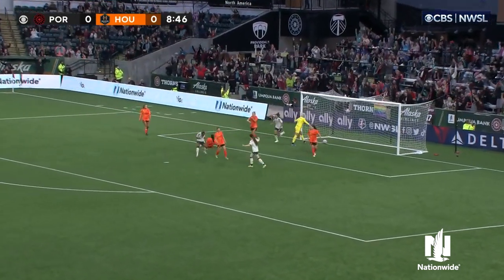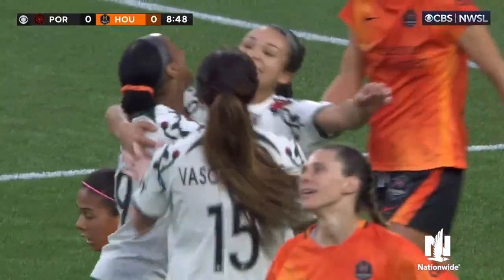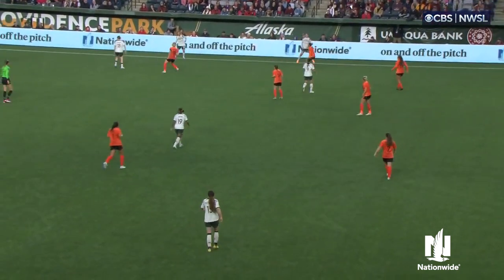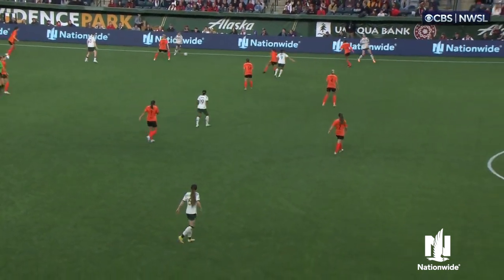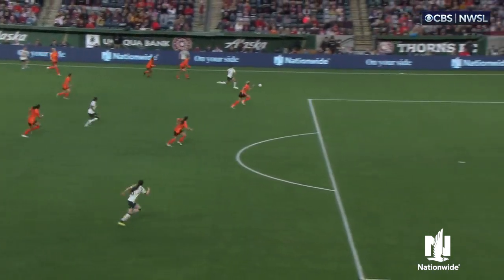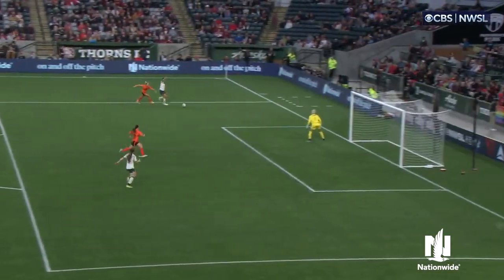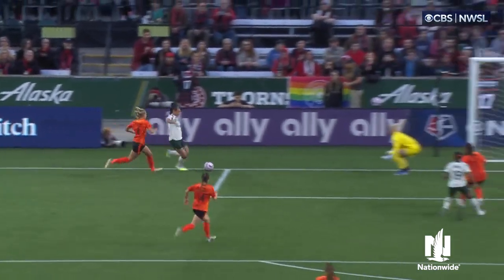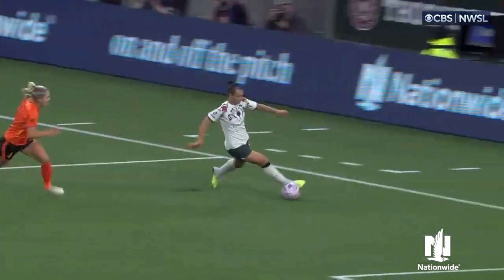HIGLIGHTS | Houston Dash vs Portland Thorns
A